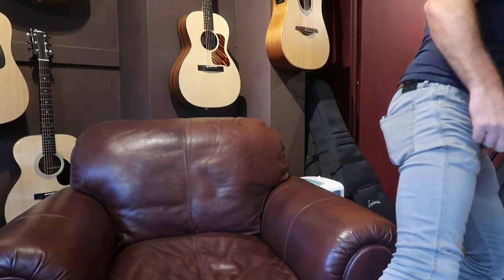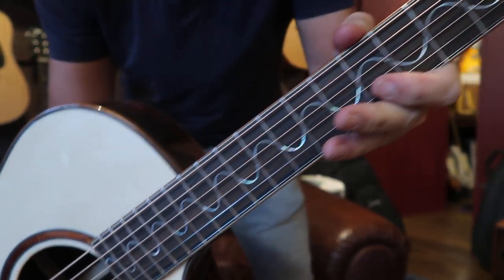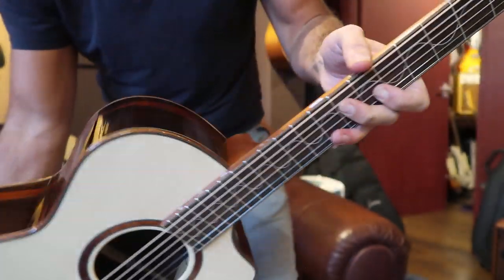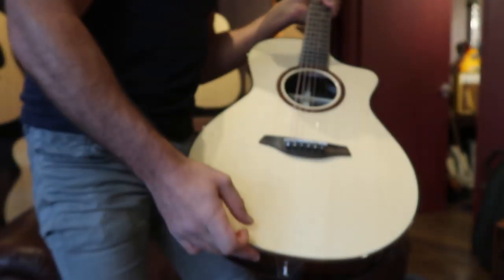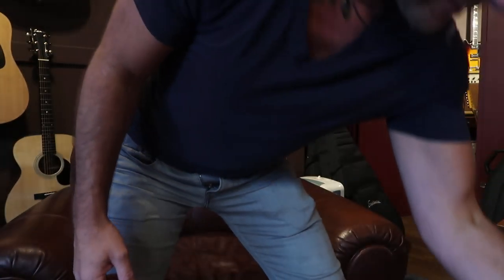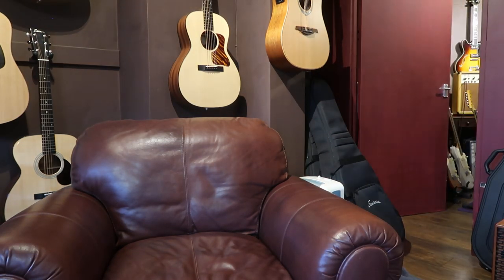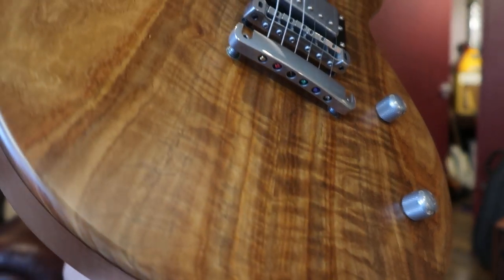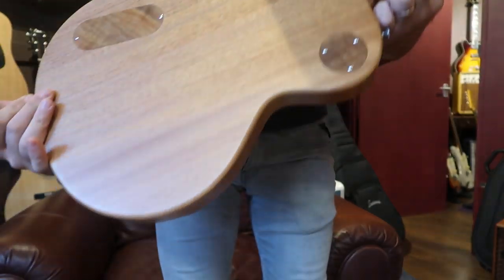Why You Won't Tend To See "Small Build" Guitars In "Big" Shops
Yes, this video was before I found DOWINA guitars :) which demonstrate my point so well once again!

for lovely hand made guitars that are sold for less than most high profile mass produced guitars!

If you are looking for those wonderful guitars made by smaller builders - its unlikely you will find them in the larger stores so be prepared to do some digging... the difficulty is knowing where to dig!!!

Eastman guitars, Auden guitars, Dowina guitars, Furch guitars, Gordon Smith guitars - are all incredibly special and true benchmark - award winning brands yet you'll never see them in the "main" shops.   In this video I try and explain why.